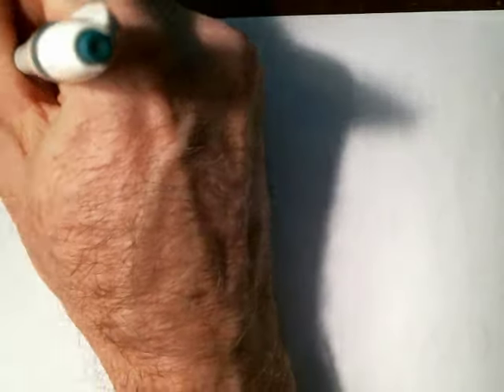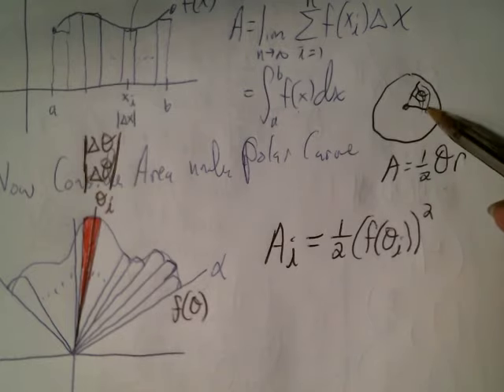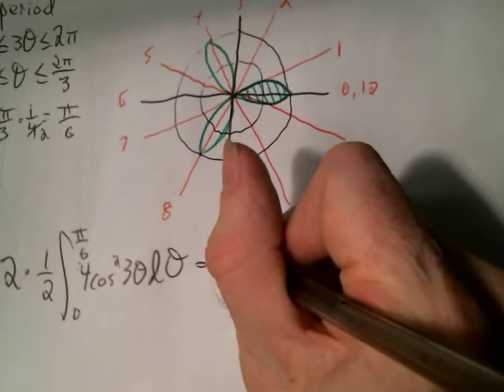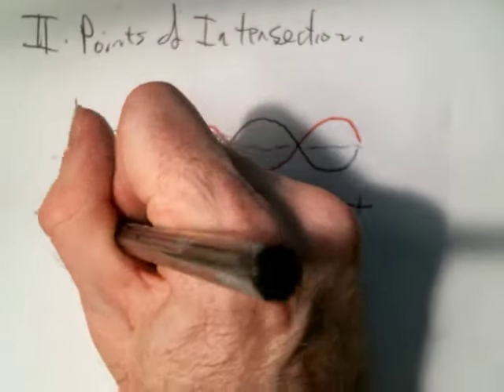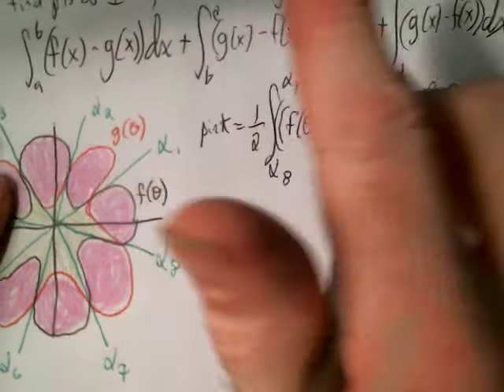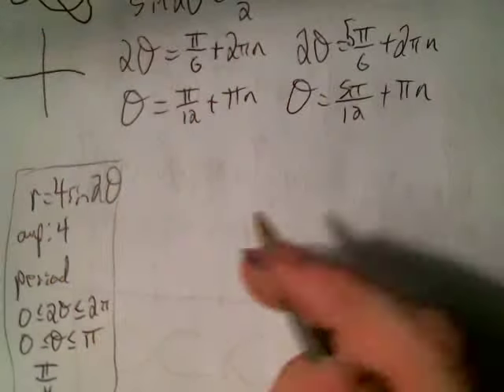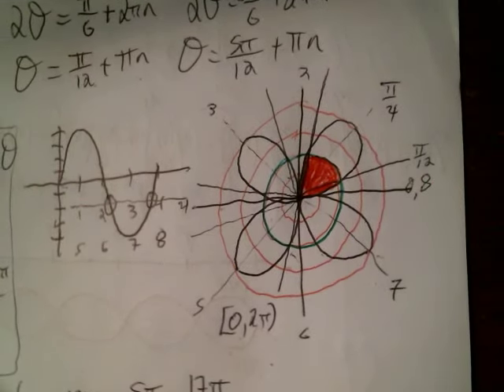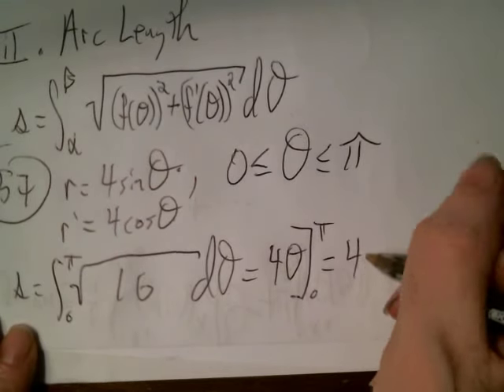1620 10 5